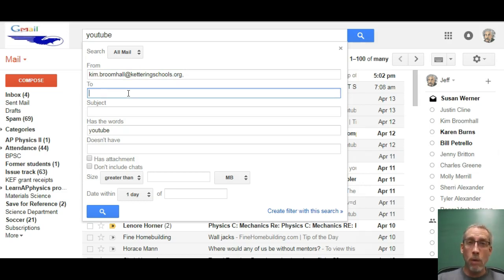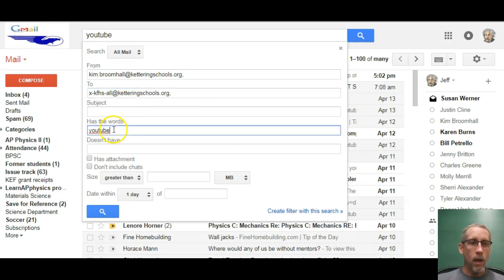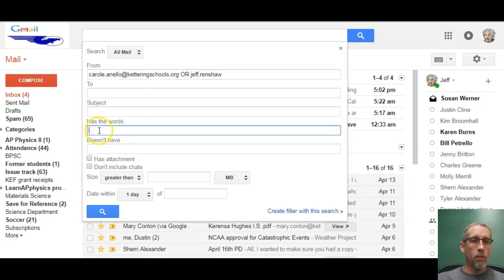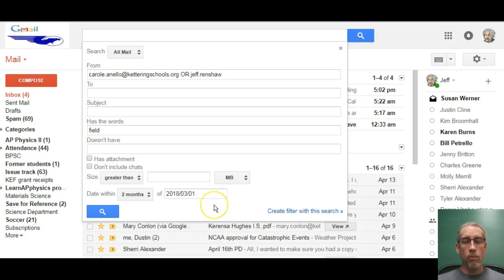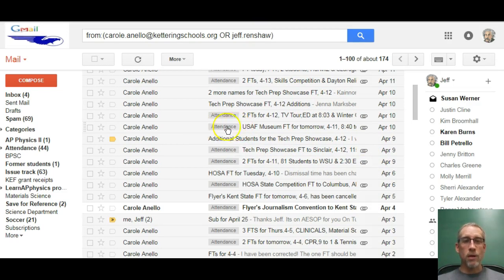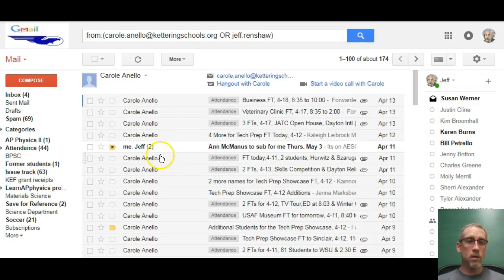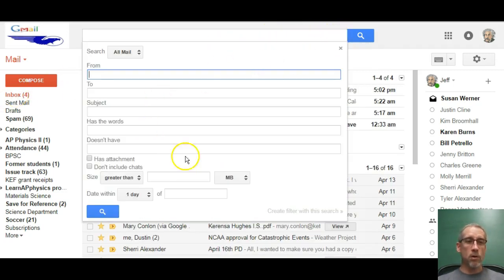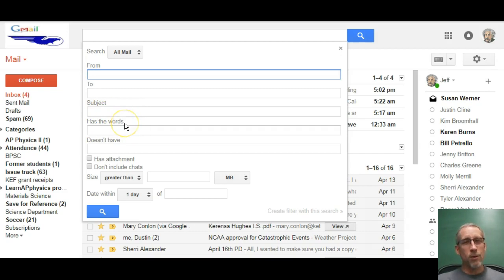Smart searching of your archive in Gmail